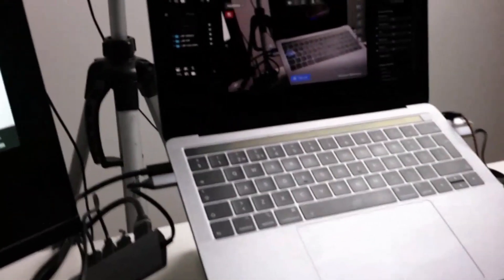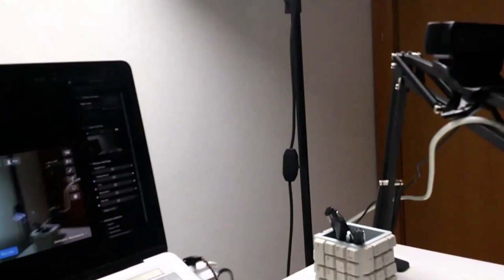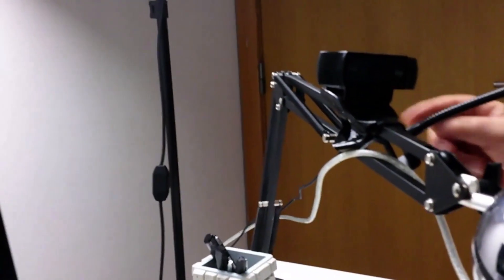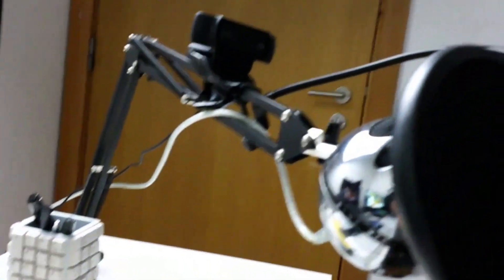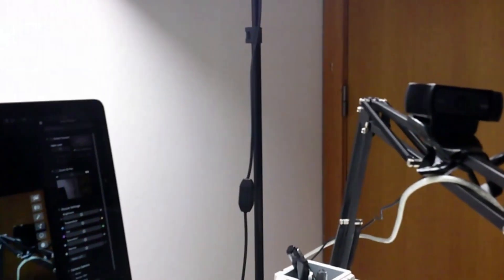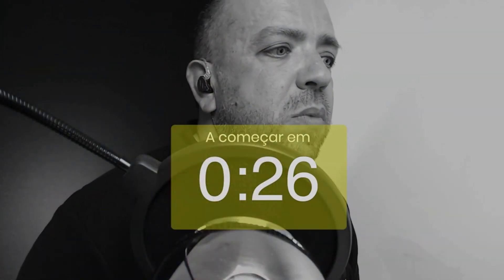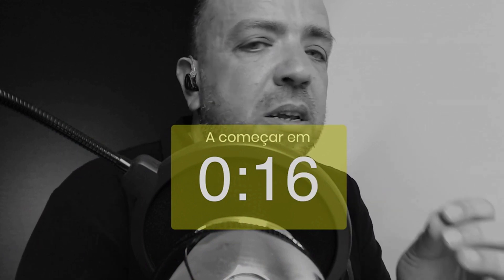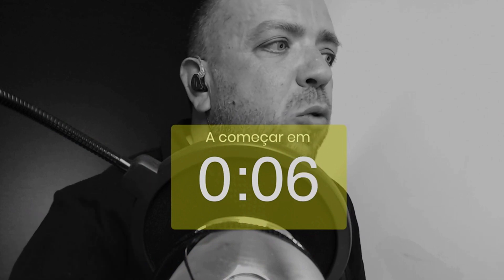Live Hacks: Countdown Timers & Intros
Countdown timers and intro videos are a great way to begin your live stream broadcasts, but they can also be expensive and time consuming to get all set up.

In this Live Hack with Ecamm, Pedro Fonseca shows you how to quickly and easy create a professional looking intro with a countdown timer without needing to hire a graphic designer or spend on a professional design.